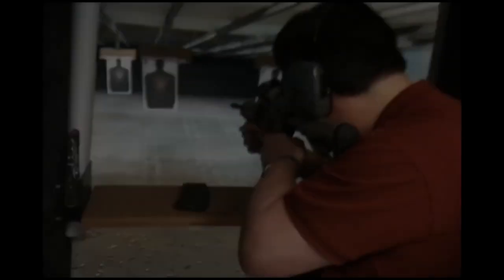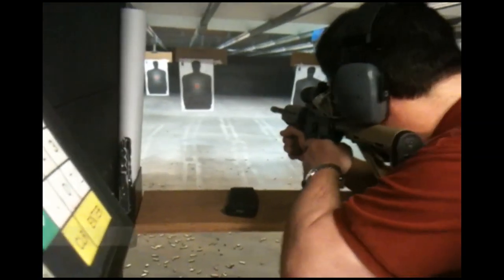SWAT Package at Discount Firearms in Las Vegas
I've always wanted to try a fully automatic rifle and a pistol. Discount Firearms was the perfect place to go. With no line ups, I was locked and loaded as soon as the legal paperwork was completed. As for the rest of the experience. Well see for yourself. It was a blast!